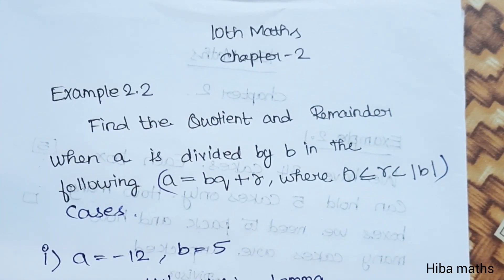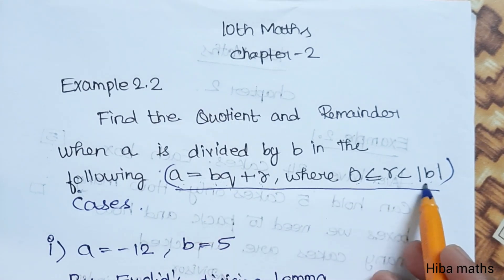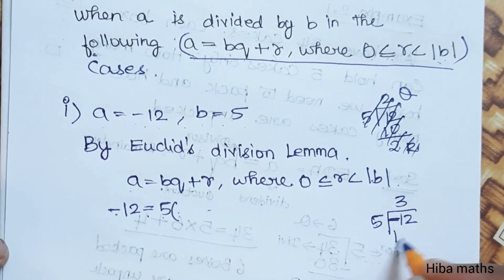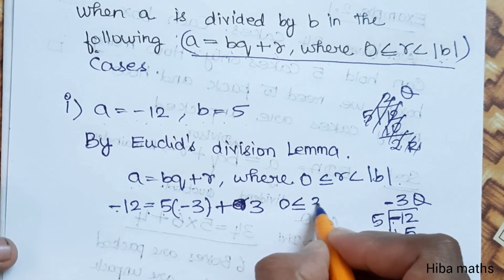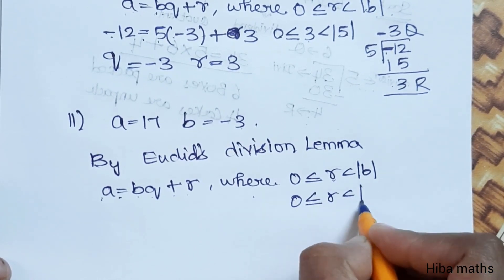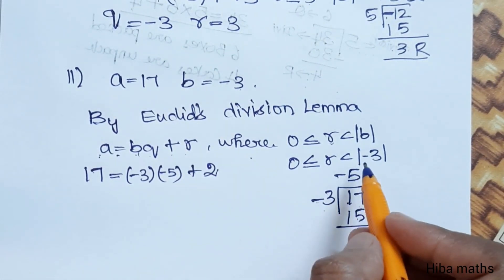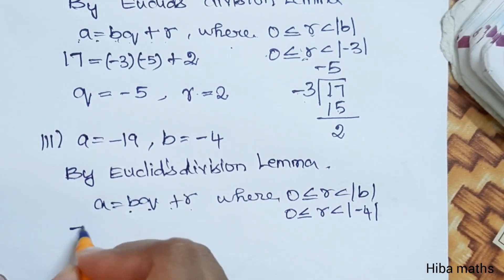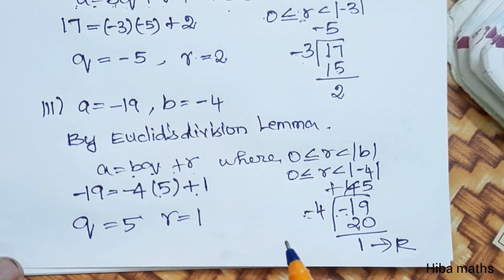10th maths chapter 2 example 2.2 tn samacheer hiba maths